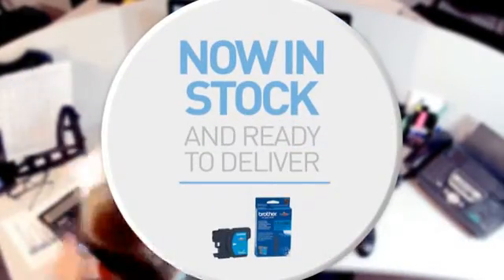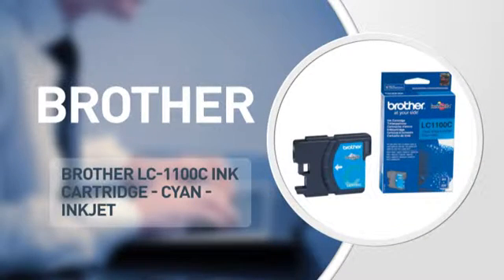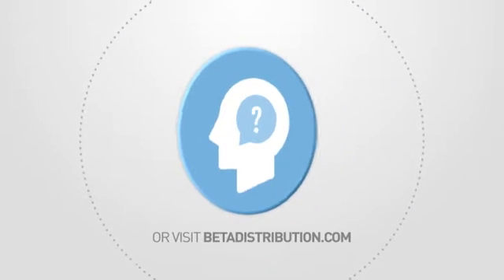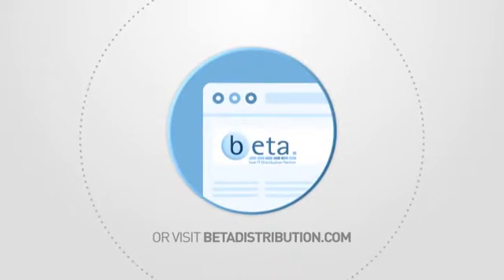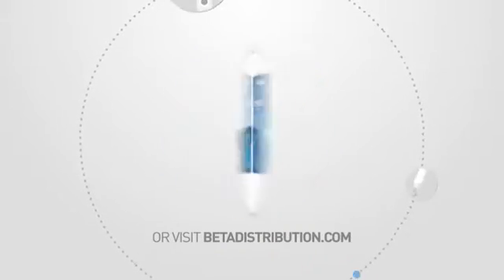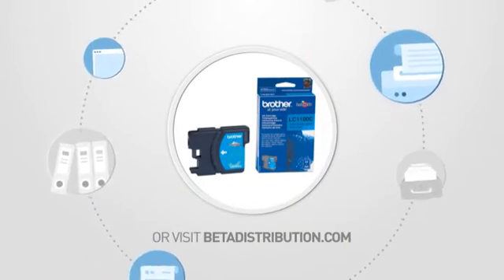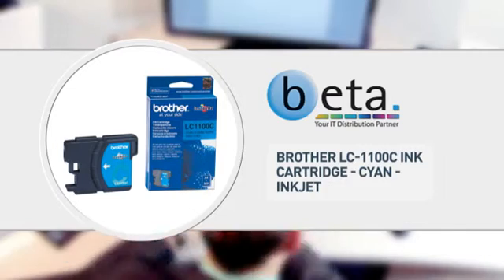Brother LC1100C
Brother LC-1100C Ink Cartridge - Cyan - Inkjet - 325 Page - 1 Pack